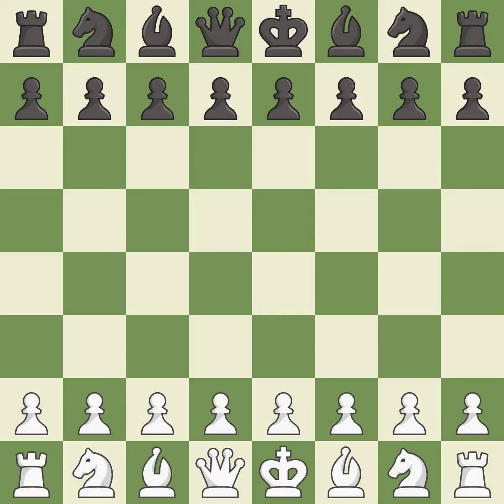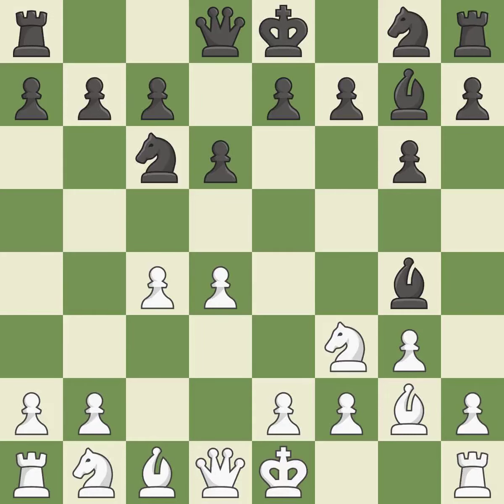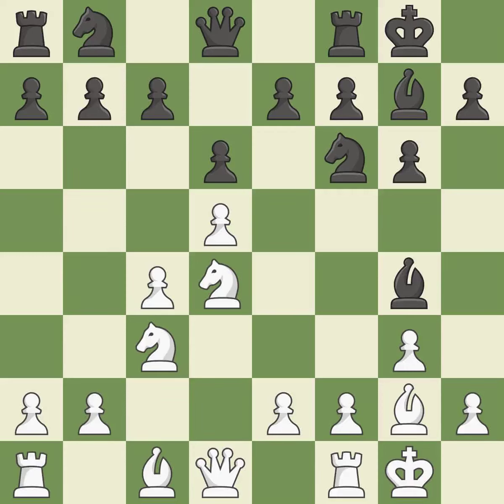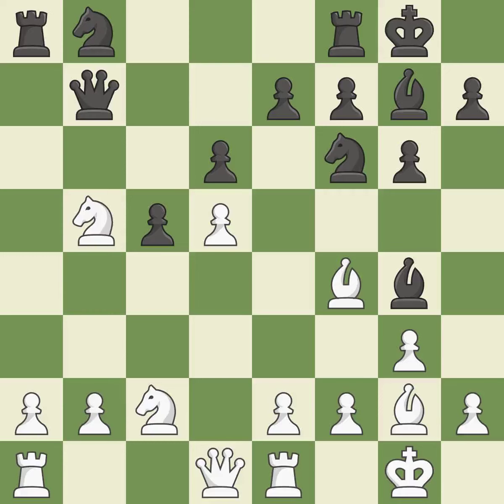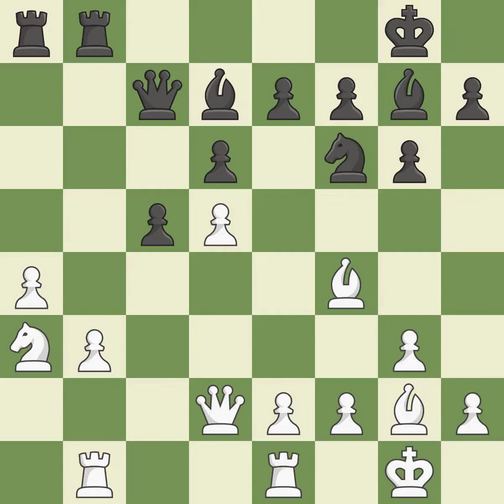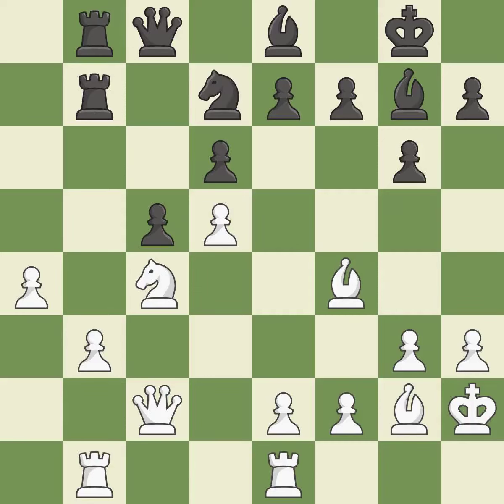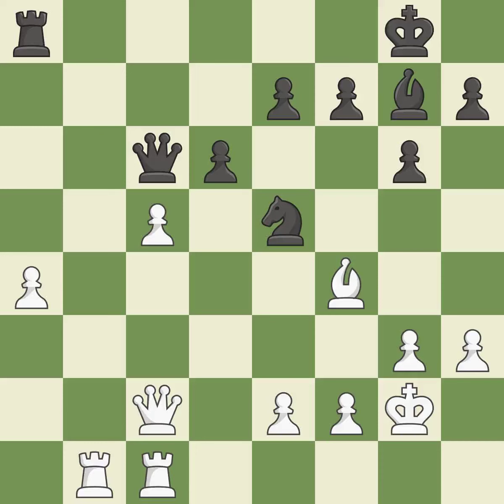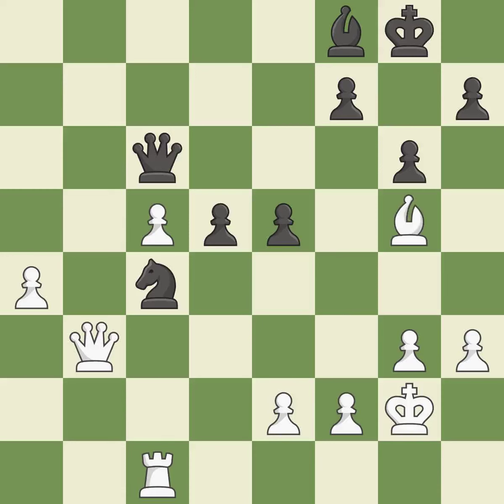White Jumabayev, R., Black Mamedyarov, S.,Modern Defense with 1.d4: 2.Nf3 Bg7 3.g3, Event World Bli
Modern Defense with 1.d4: 2.Nf3 Bg7 3.g3, Event World Blitz Final, Site Astana KAZ, Date 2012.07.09, Round 1, White Jumabayev, R., Black Mamedyarov, S., Result 0-1, ECO A04, WhiteElo 2525, BlackElo 2726, PlyCount 85, EventDate 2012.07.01, EventType tourn (blitz), EventRounds 30, EventCountry KAZ, EventCategory 19, Source Mark Crowther, SourceDate 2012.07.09